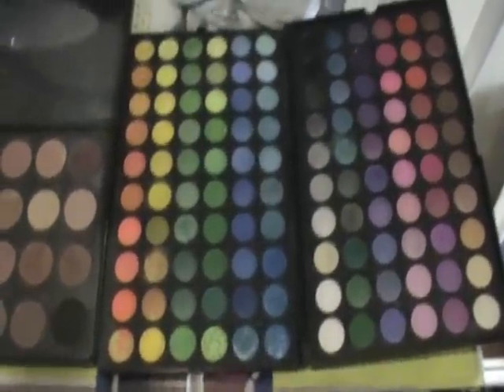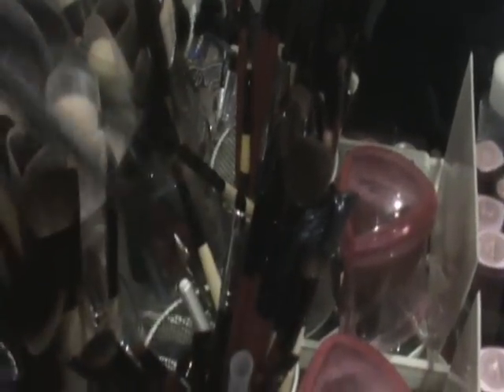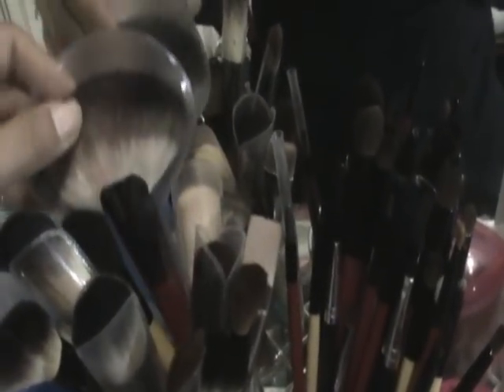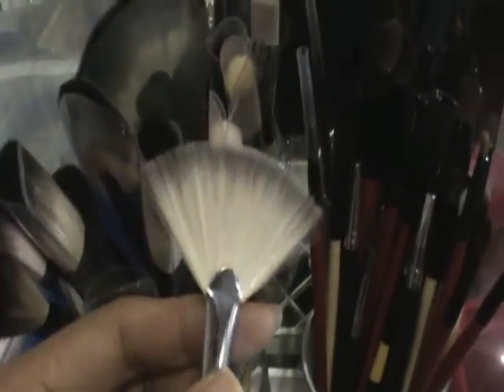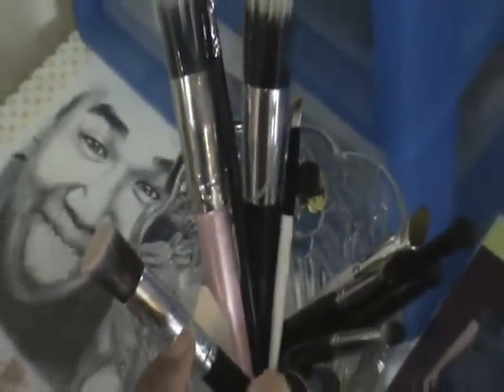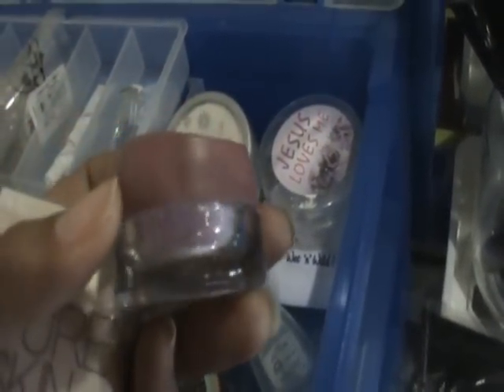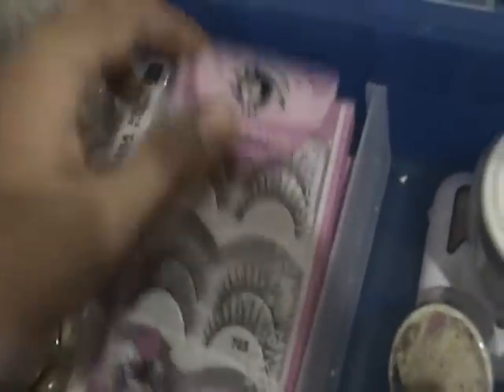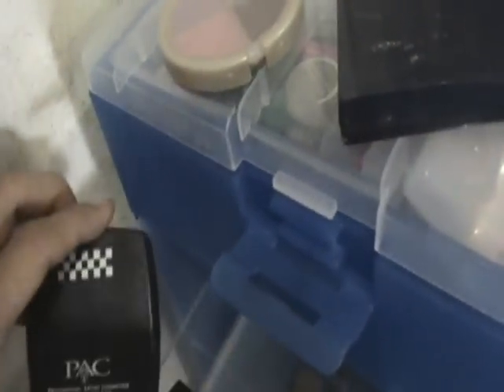make up, brushes and jewelry collections part 1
Hi guys! this is a video request of my make up, brushes and jewelry collection... it's kinda long, so be sure to watch part 2..DISCLAIMER: i own all of the products that i used in this video.. This video is sponsored by FABULOZA stuff..please check out their Please don't forget to rate comment and subscribe its for free!! til then..=)